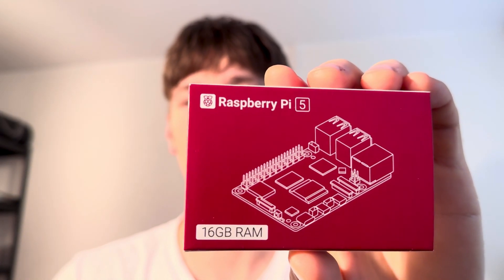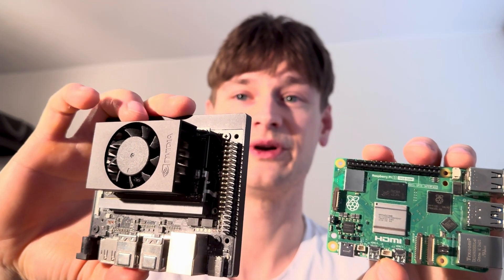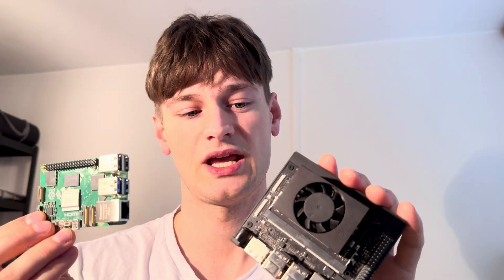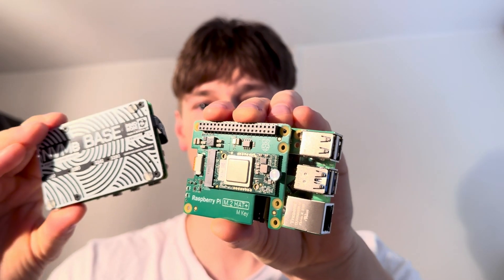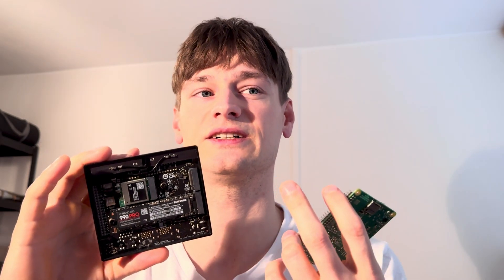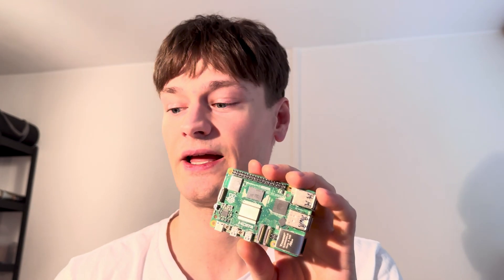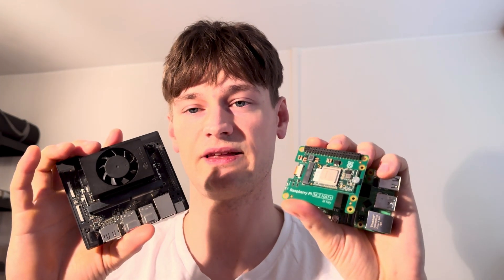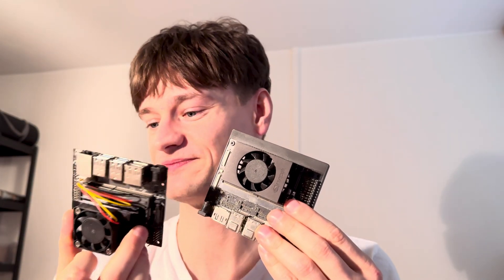Raspberry Pi 5 16GB RAM ? Or NVIDIA Jetson Nano Super Orin?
In this video I compare Raspberry Pi 5  with 16GB  RAM and  Nvidia Jetson Orin Super Nano 8GB RAM

Use code:  GOOJK74M
To get discount.